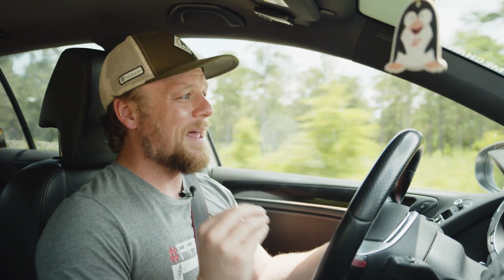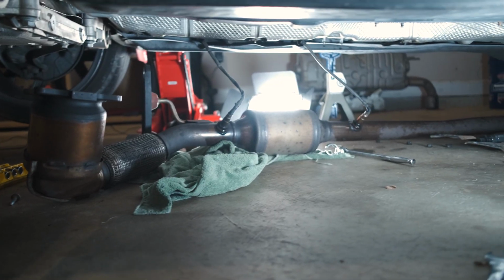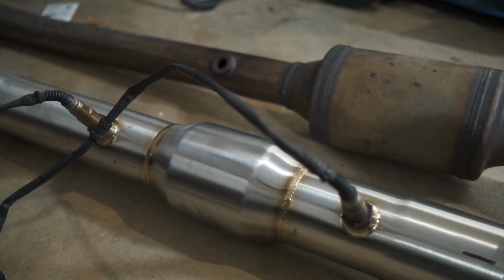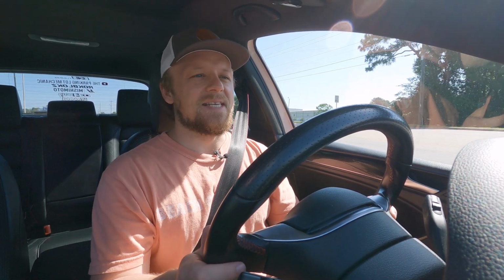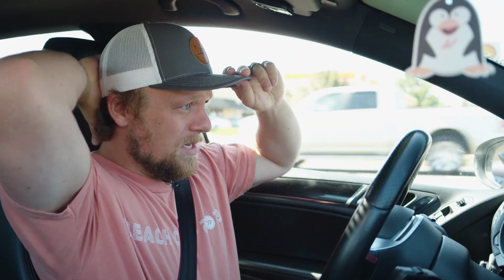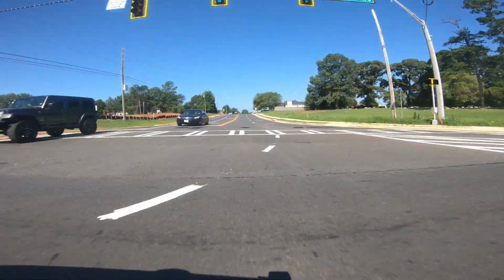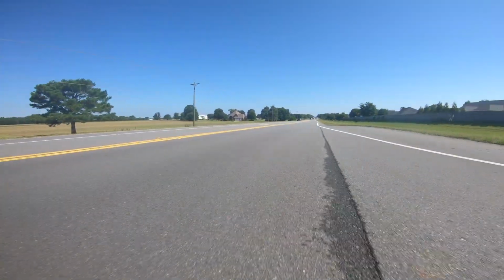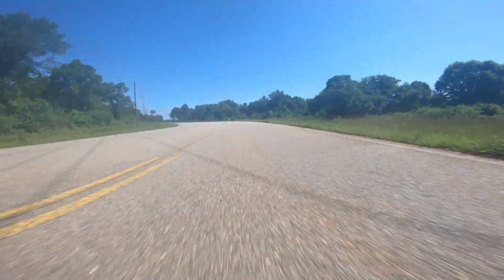The Butt Dyno Report | CTS Turbo Downpipe | MK6 GTI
THE UPLOAD IS LIVE FINALLY! I really do need to get back to a few months or just weeks out so I don't run into this again! Hahah.

The downpipe is one of the most influential upgrades you can do to a turbocharghed car, especially our MK6 GTIs! But what does the downpipe do to just a stage 1 tuned GTI like Elsa? Watch and find out!